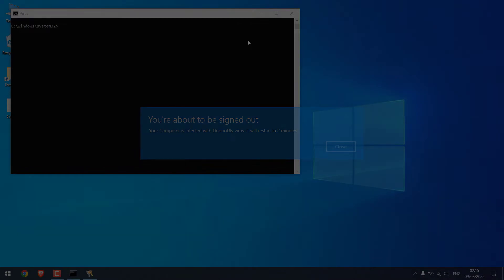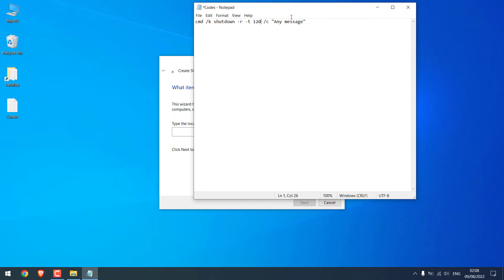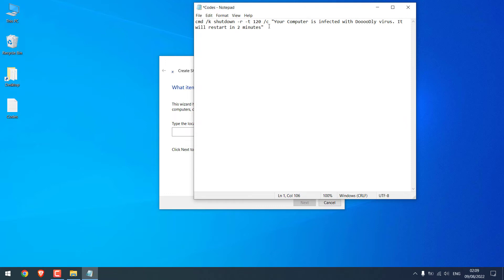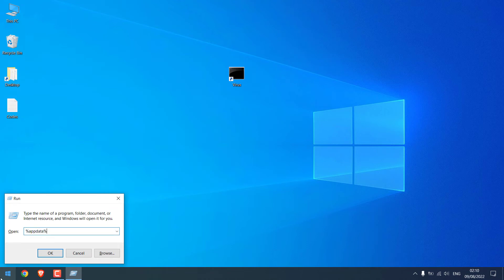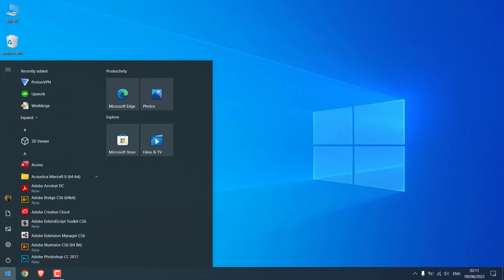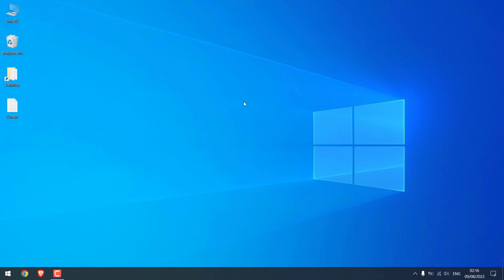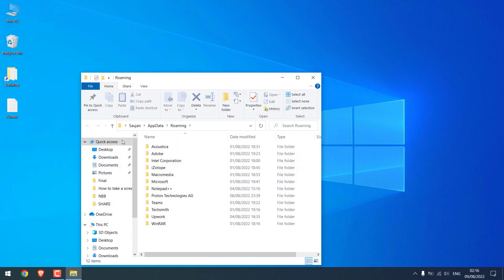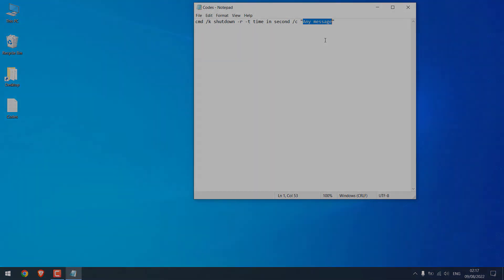How to create a harmless, fake prank virus on Windows? Shutdown | 2022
Are you planning to do some pranks on your friends and family? Well, check this video and learn how you can create a completely harmless and fake prank virus on Windows. This virus will shut down or restart your computer with a custom warning message. And please note, this is a completely harmless virus and it will not harm your computer at all.

Instead of a real virus, this actually is a command to restart the PC after a certain time. We are just automating this command, so that it triggers and warns about restarting the computer, thus giving a vibe that it is a virus. Please check the video for all the step-by-step instructions on how you can create this prank virus.